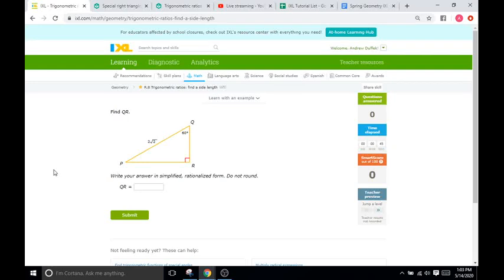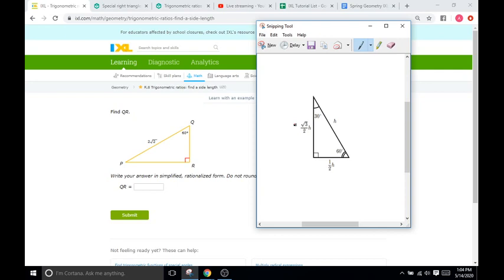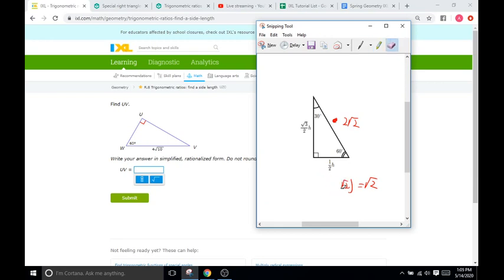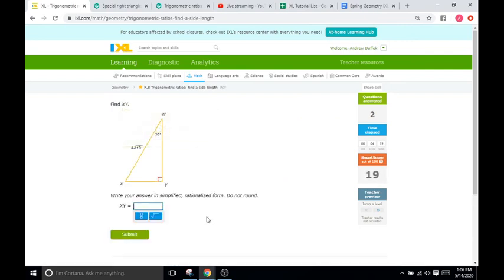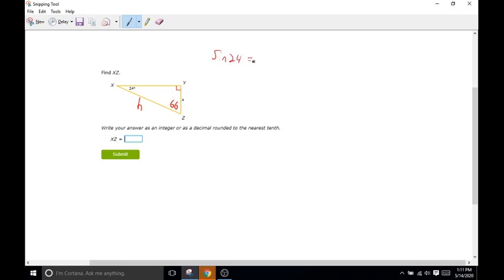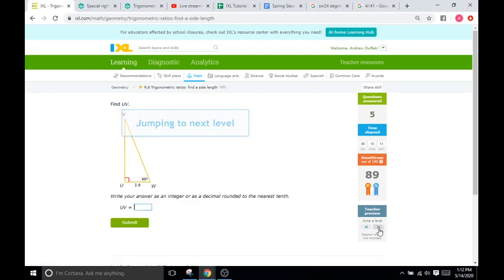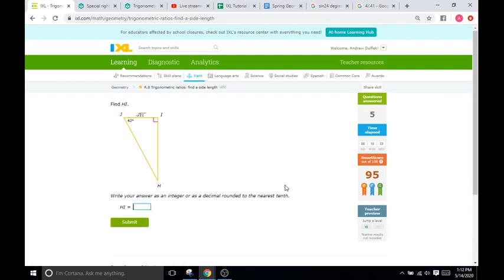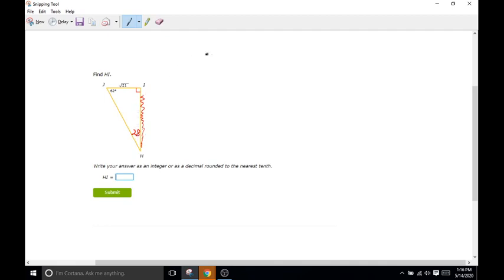IXL R8: Trigonometric Ratios: Find a Side Length (Geometry)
IXL R8
This video has some problems completed using Special Right Triangles. With Distance Learning, our team pushed Special Right triangles after this lesson so I redid this video using a more intuitive way of solving the problem.